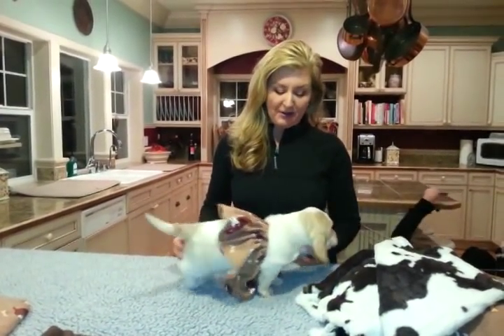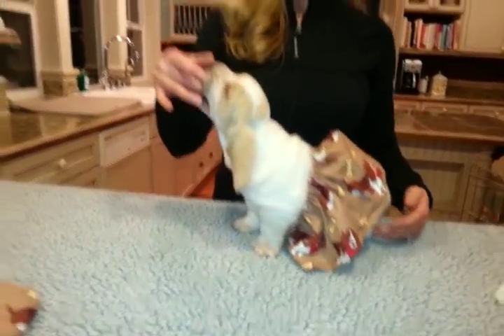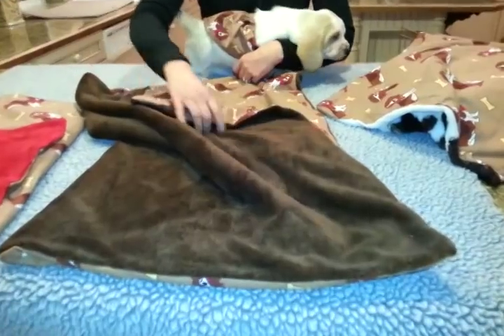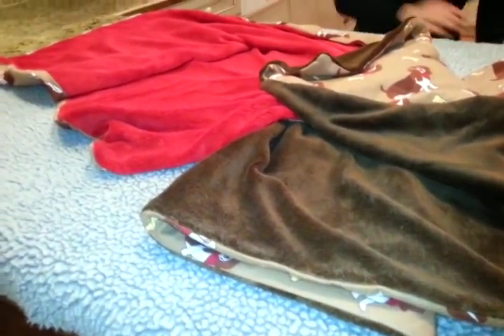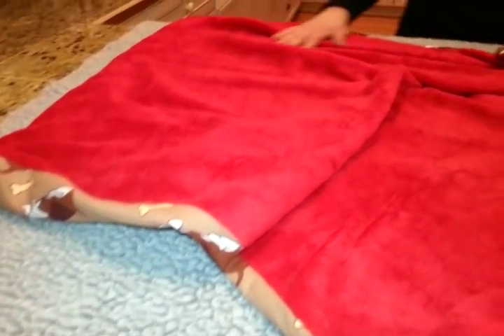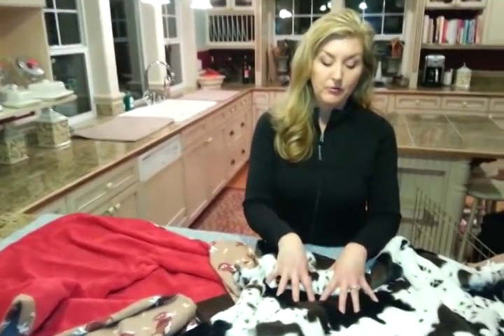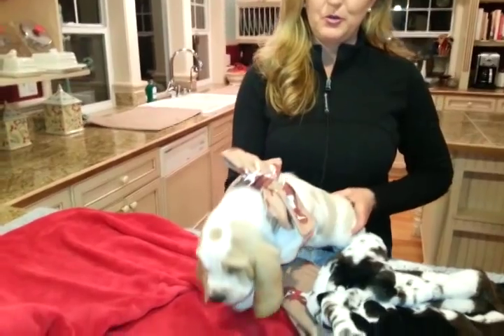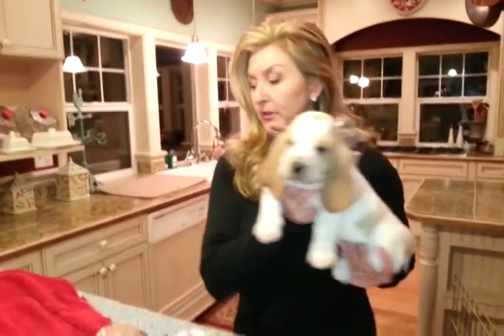Bellingham Bassets new line of Basset necessities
cowplush blanket $35
flannel plush blanket $30